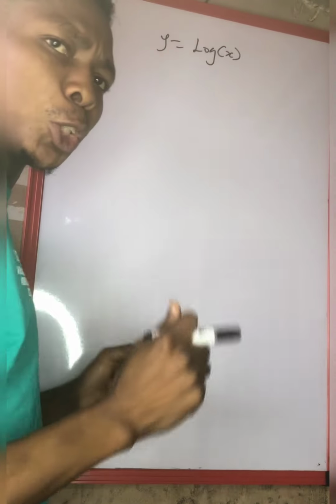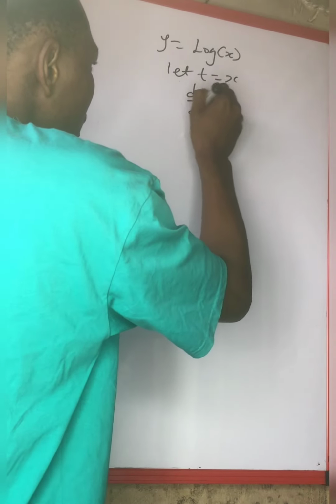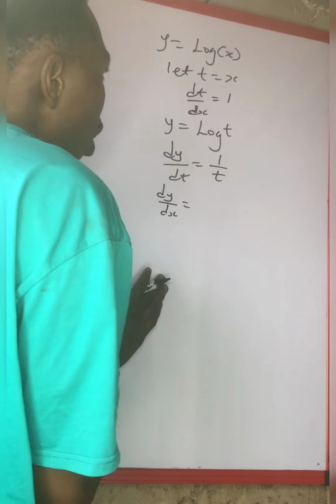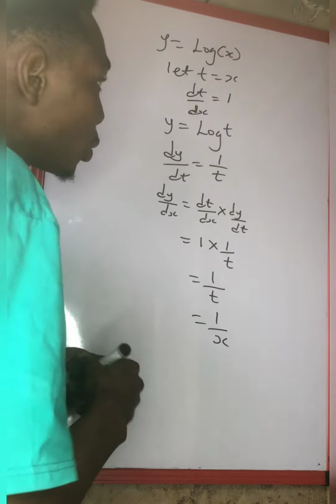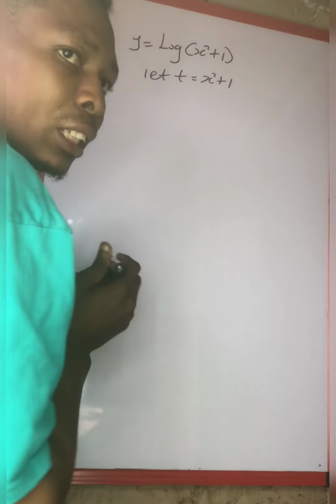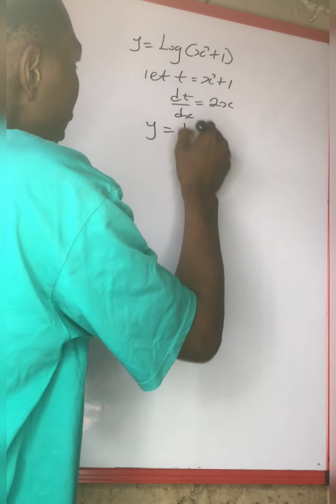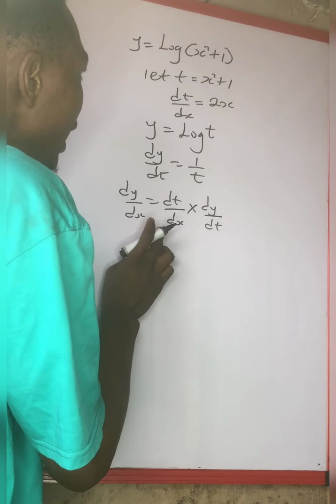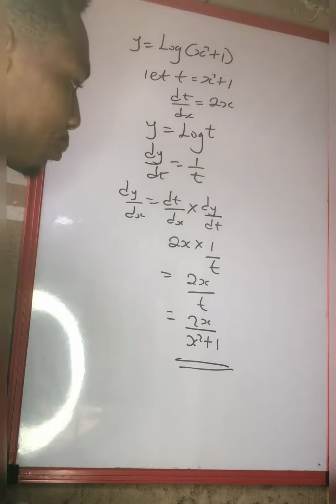How to solve Differentiation of y=log(x)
this qustion is under differentiation of Logarithm function